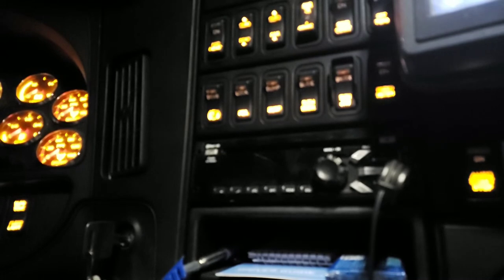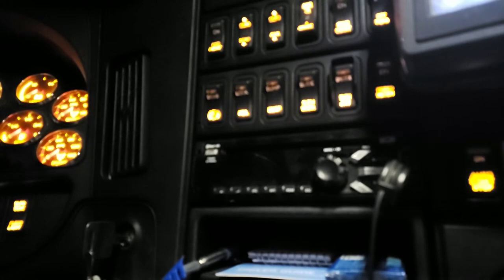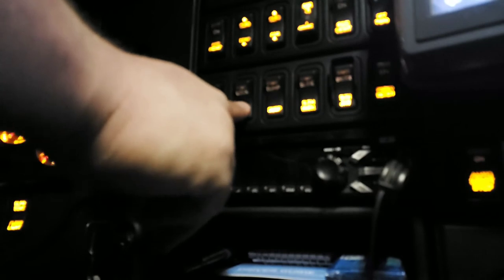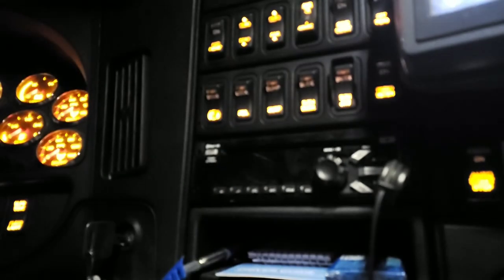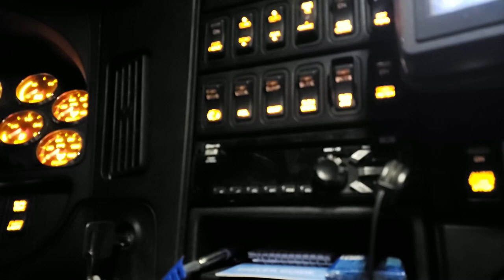POWER DIVIDER LOCK or PDL on Class A Truck.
In this short video I explain what a PDL is for and how to use it on a 2017 International. This video is intended for rookies or anyone who was not shown how to do this when in training like they should have been. It's a simple bit of knowledge but it can sometimes keep you from having to pay for a tow truck.